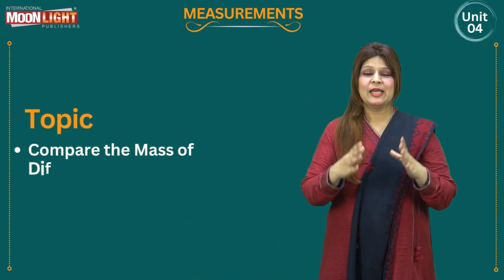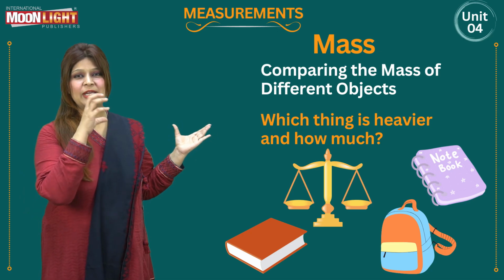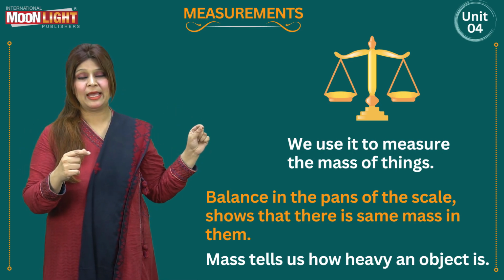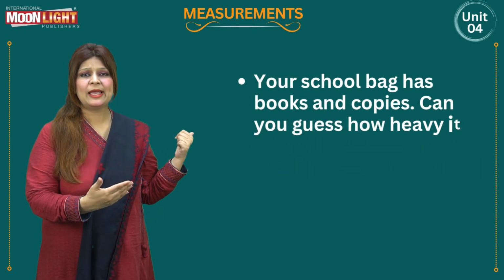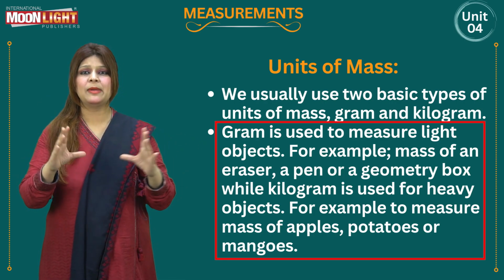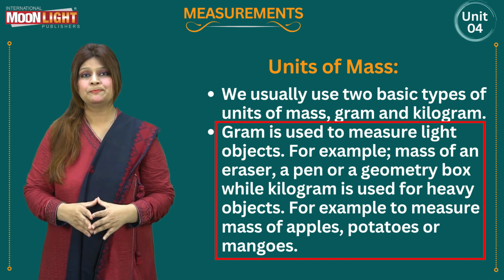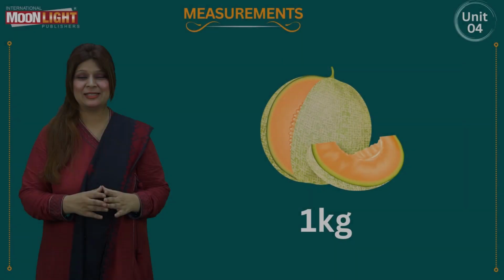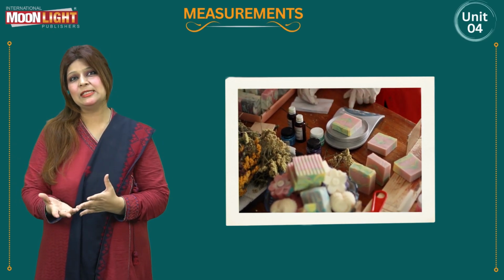Mathematics Grade 2 Unit 4 Topic 3 Compare the Mass of Different Objects